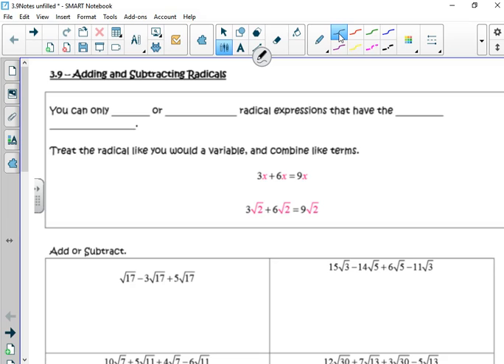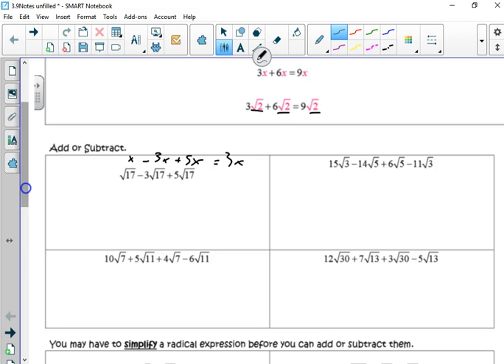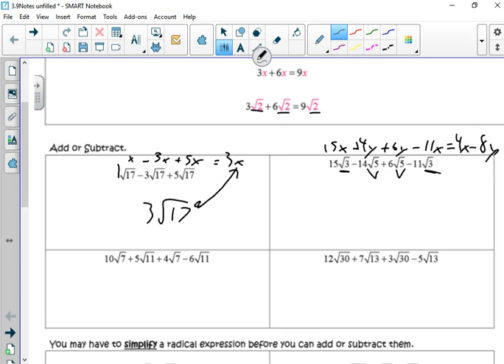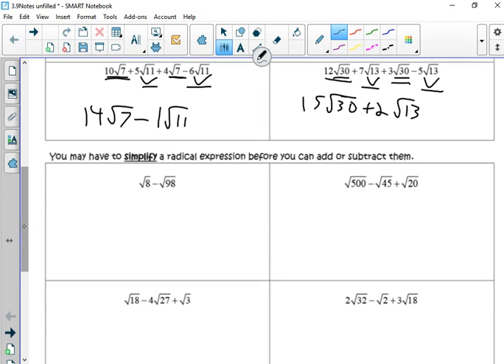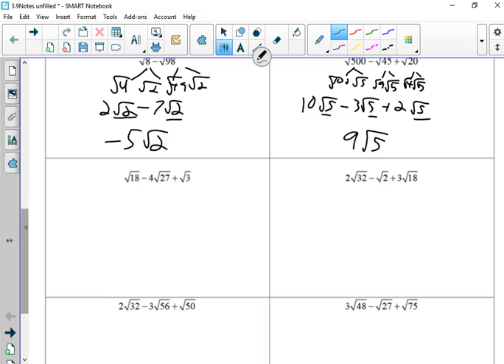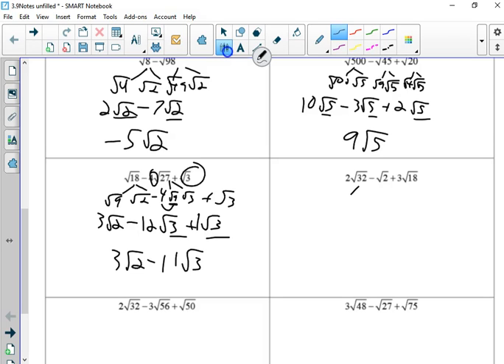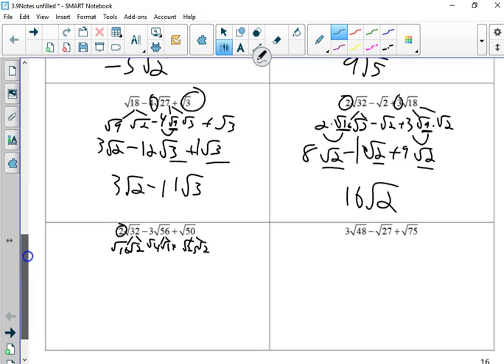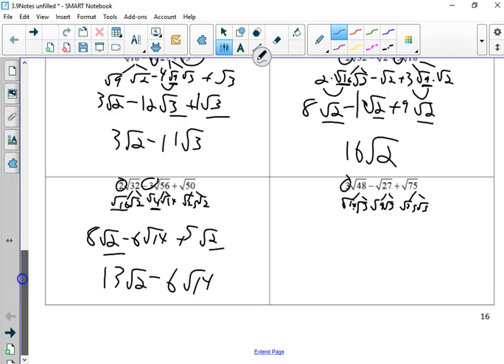alg 1a 3 9 notes adding and subtracting radicals